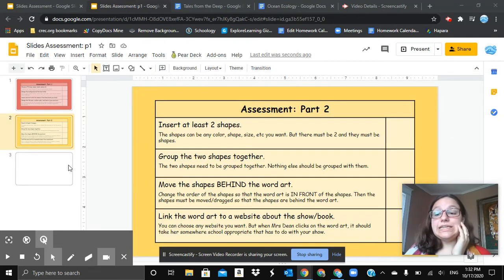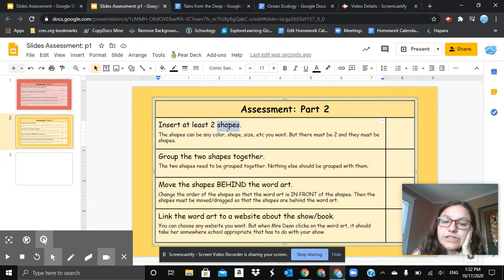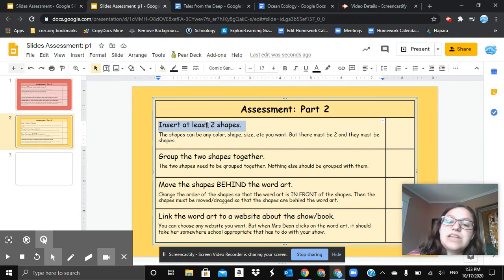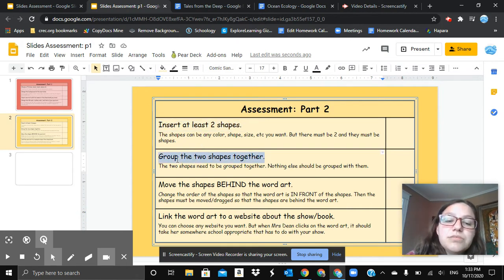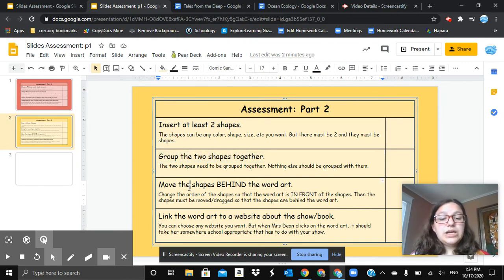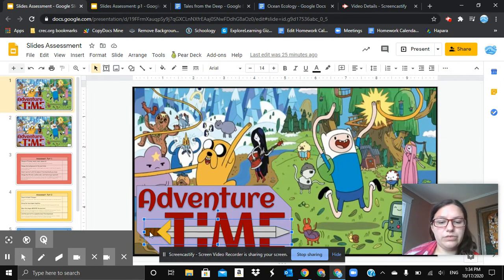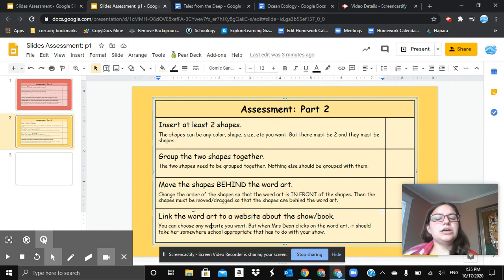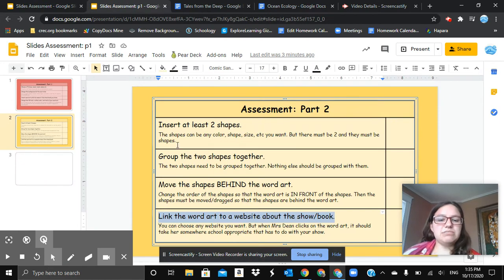Assessment Part 2